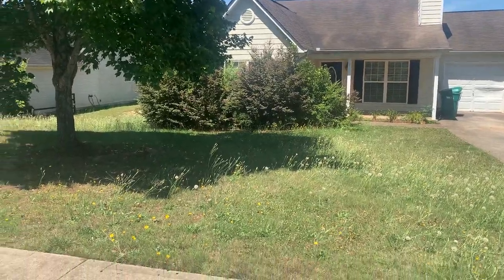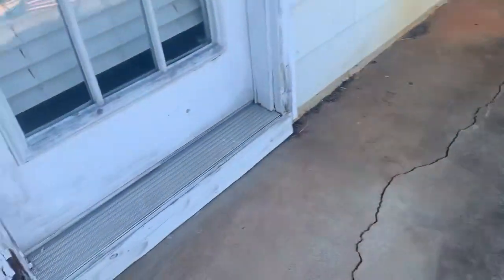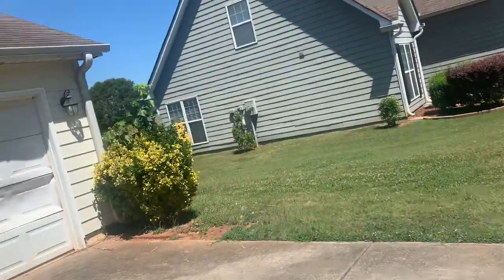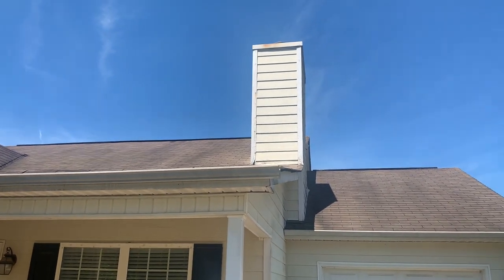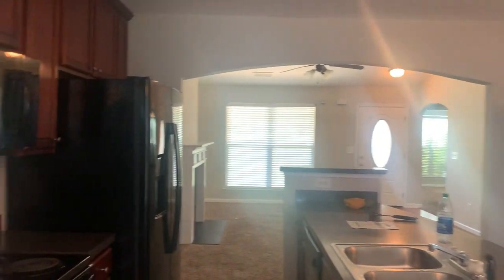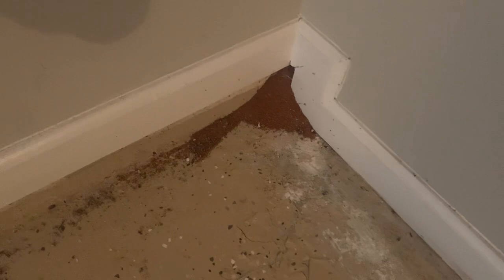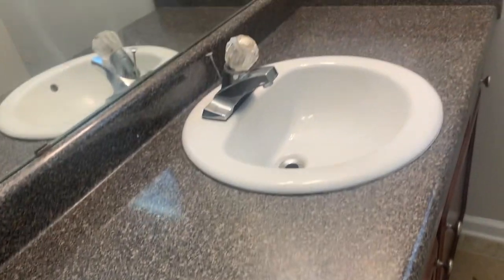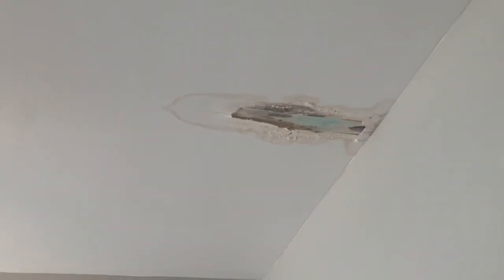177 Cotton Dr, Jackson, GA